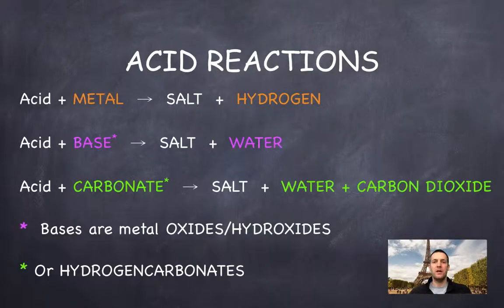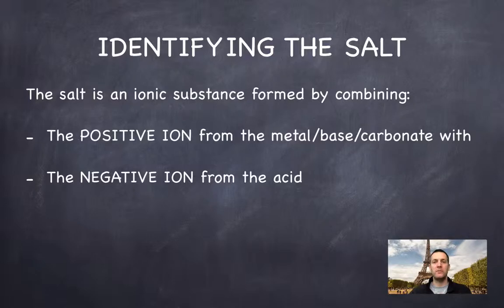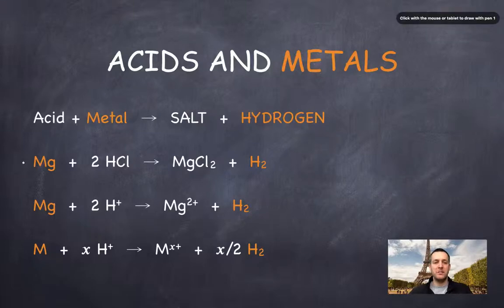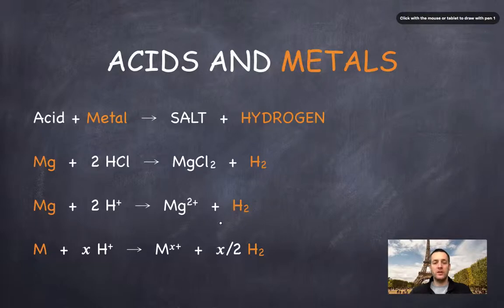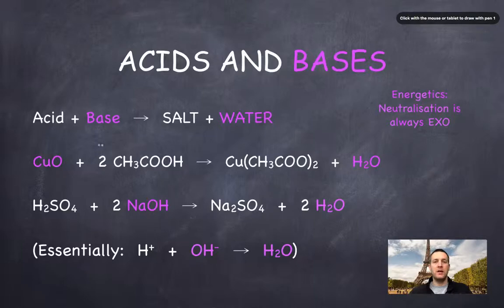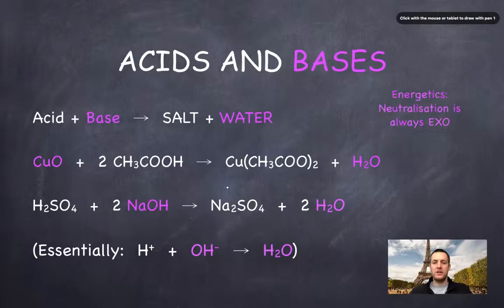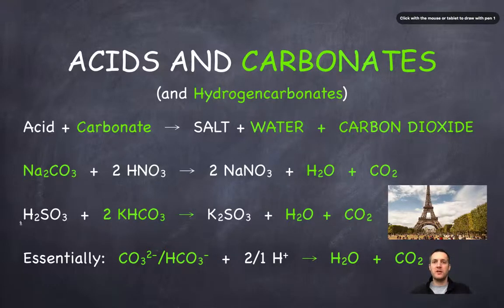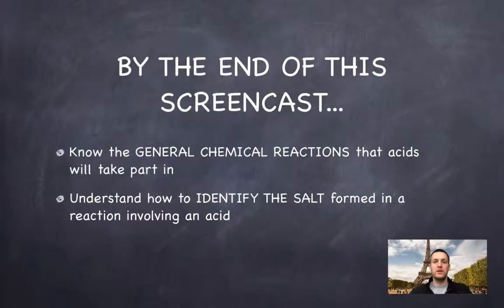4 Reactions of Acids and Bases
A short film covering the chemical reactions in which acids take part, and the rules we use to predict the products of those reactions.